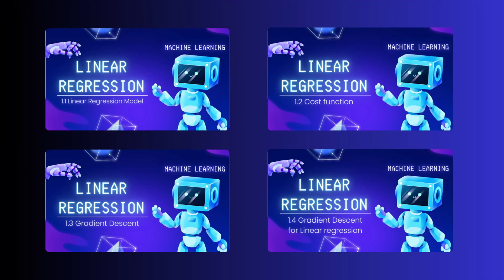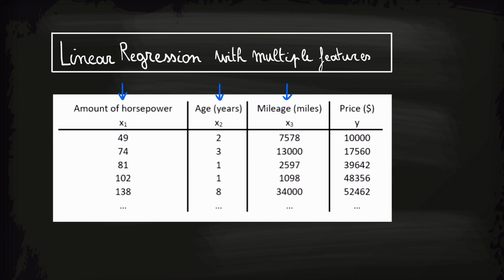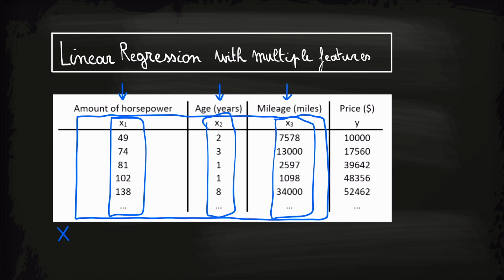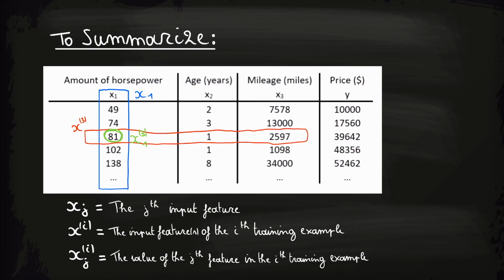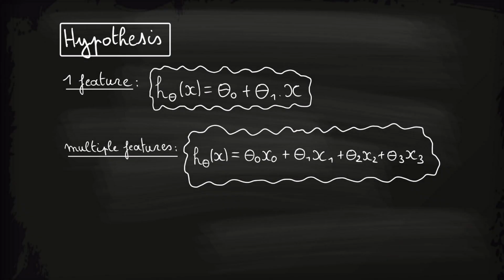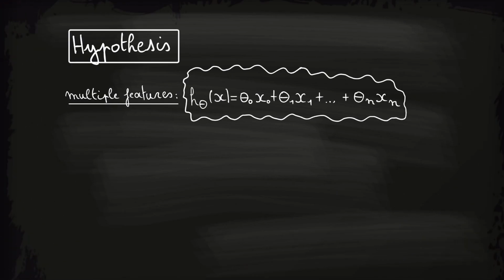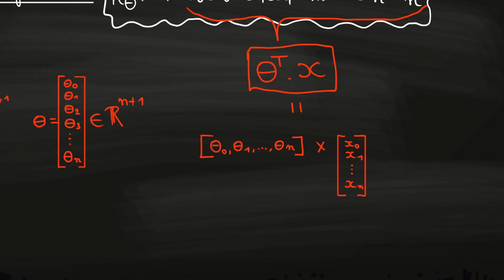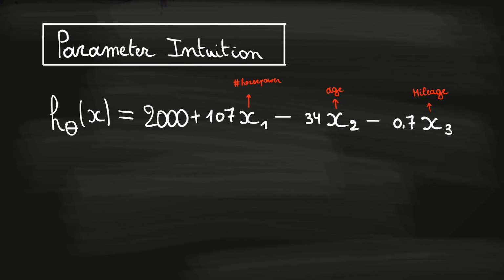Mastering Multivariate Linear Regression: From Hypothesis to Gradient Descent | Complete Guide!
🚀 Mastering Machine Learning: Extending Linear Regression to Multiple Features | AI & ML Tutorial 🚀

👋 Welcome back to our machine learning journey! In our last four videos, we delved into the intricacies of linear regression with a single variable, predicting outcomes based on one feature. Today, we take it a step further.

📊 We explored predicting car prices based solely on horsepower. Now, we're enhancing our predictions by considering additional factors like age and mileage. Before we dive into the details, let's understand the new terminology: 𝑛 for the number of features and 𝑚 for the training examples (rows in our dataset).

🤔 Ever wondered about 𝑥₀? It's just a 1 in disguise, simplifying our computations. Now, with multiple features, we introduce 𝑥₁, 𝑥₂, … up to 𝑥ₙ, each denoting a specific feature.

🎓 Join us as we extend our hypothesis and cost function to accommodate these features. It's simpler than you think!

💡 The hypothesis for three features involves adding 𝑥₁, 𝑥₂, 𝑥₃ with their respective 𝜃 parameters (𝜃₁, 𝜃₂, 𝜃₃). And don't worry about 𝑥₀; it's just a clever way of writing 1.

🌐 As we generalize for 𝑛 features, the expression can get lengthy. That's why we introduce vector multiplication—𝜃ᵀ times 𝑥. This simplifies complex computations and streamlines software implementation.

🔍 Get a feel for what 𝜃 parameters represent in our hypothesis. For instance, predicting car prices involves a base value and adjustments for horsepower, age, and mileage.

📈 In the next video, we'll explore essential vector and matrix manipulations, integral to mastering machine learning. These concepts will play a crucial role in the practical implementation of machine learning algorithms.

📚 Don't forget to check out the next video for a deeper dive into vectors and matrices in machine learning.